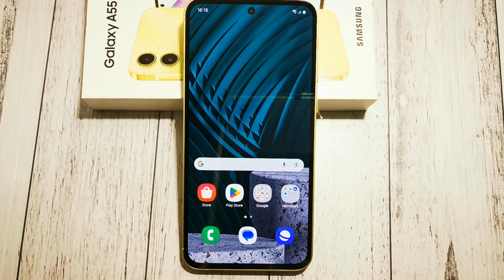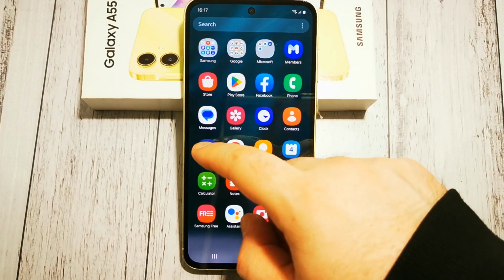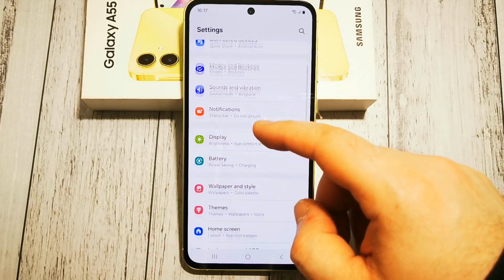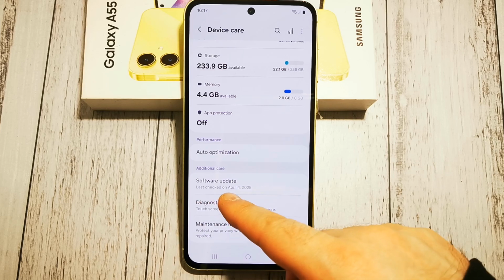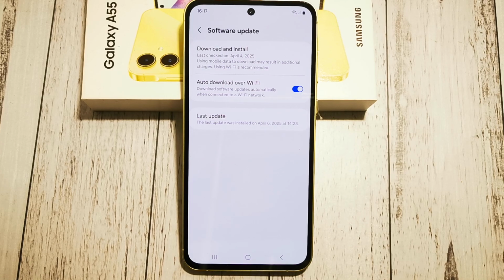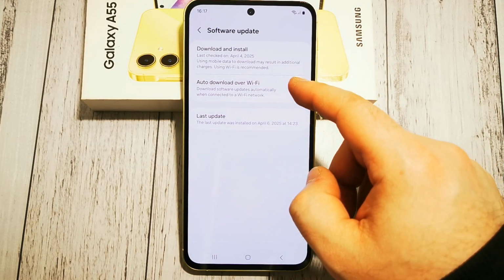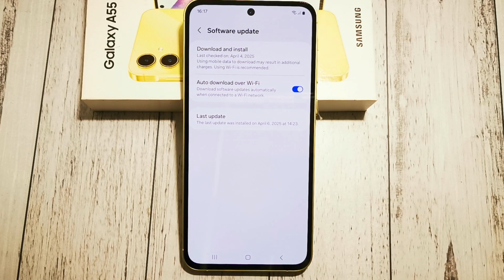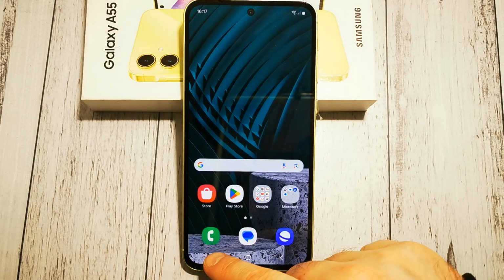📶📱🔄 How to Enable Auto Software Updates Over Wi-Fi on Your Samsung Galaxy A55 🌐⚙️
🔑 Enabling auto software updates over Wi-Fi ensures your Samsung Galaxy A55 automatically downloads and installs updates when connected to a Wi-Fi network, keeping your device up-to-date without the need for manual intervention. Here’s how to set it up!

Scroll down and tap on Software update.

Enable Auto Updates:

Tap on Auto download over Wi-Fi.

Toggle the switch to enable auto software updates when connected to Wi-Fi.

Your device will now automatically download and install software updates whenever it's connected to a Wi-Fi network.

Additional Tips:

Make sure your phone is connected to a stable Wi-Fi network and has enough battery life for updates to be downloaded and installed.

Auto updates only occur when the device is plugged into power or during idle hours to avoid interruptions.

Important Notes:

Auto Updates: This feature ensures that your phone is always up to date with the latest software, security patches, and performance improvements without you having to check manually.

Wi-Fi Only: Updates will only download over Wi-Fi to avoid consuming mobile data.

🔑 Now you know how to enable auto software updates over Wi-Fi on your Samsung Galaxy A55 to keep your device up-to-date effortlessly!